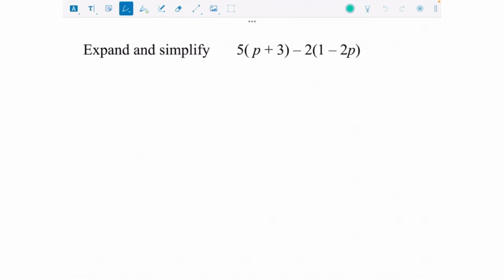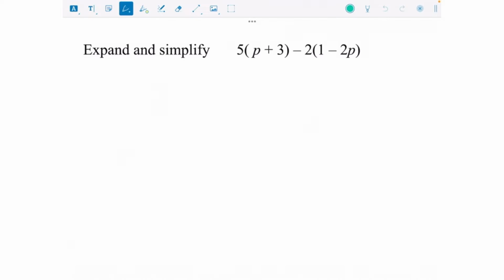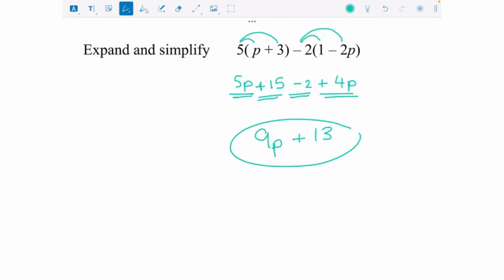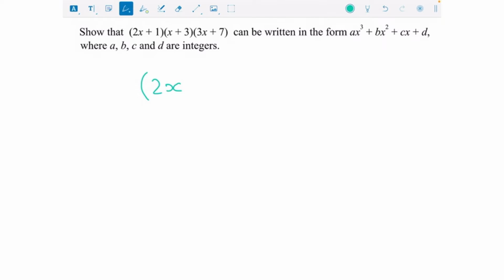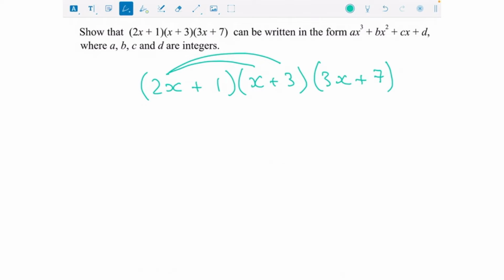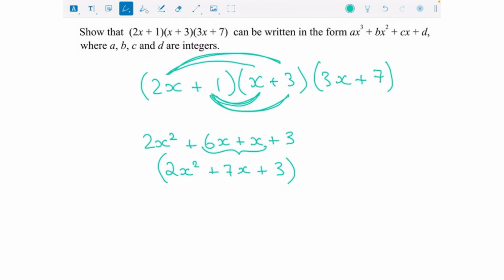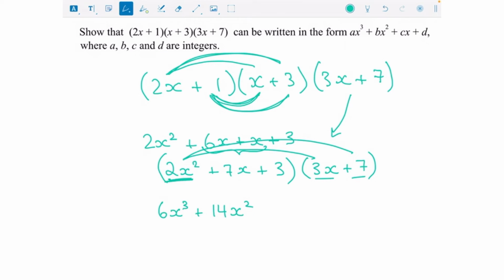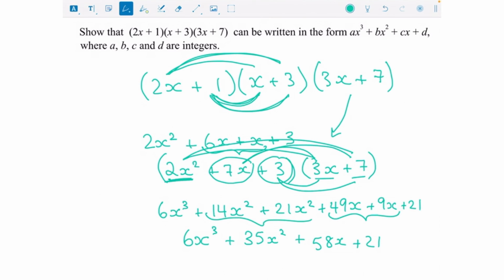Expanding Brackets (Higher Paper) | GCSE Maths Revision | Edexcel Higher Paper 3